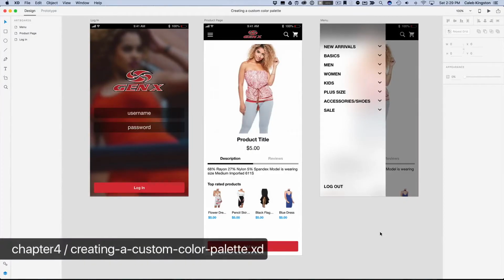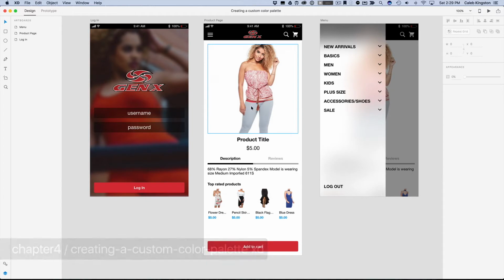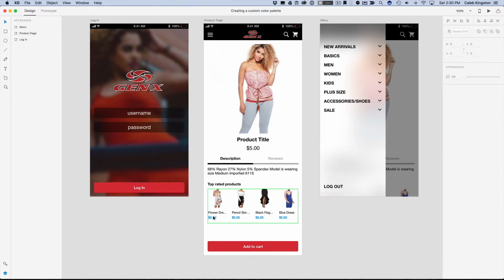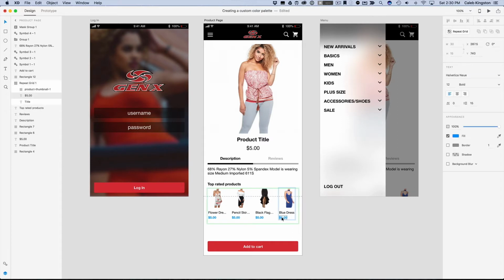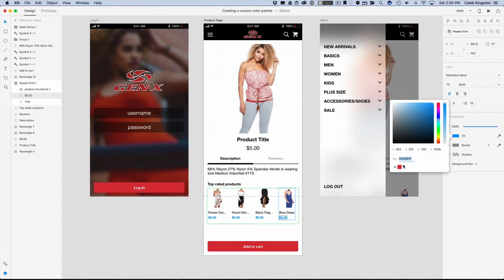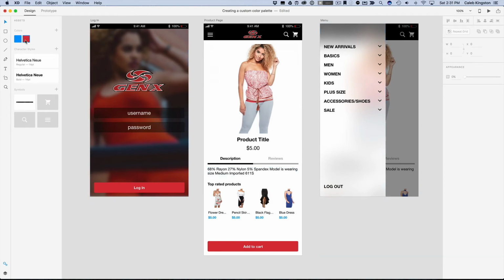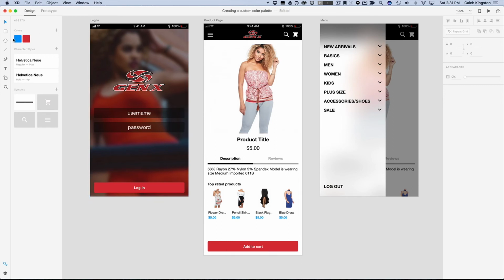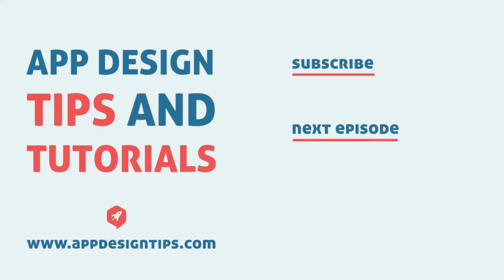Adobe XD Tutorial 29 Creating a Color Palette